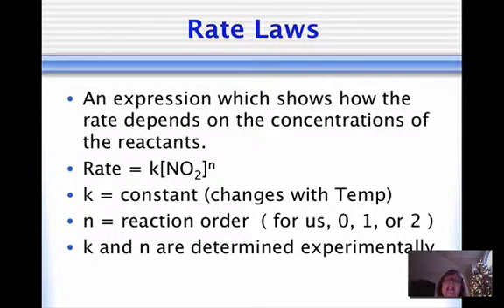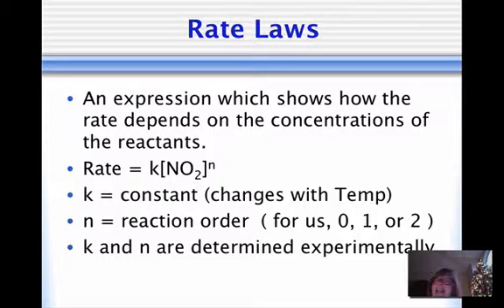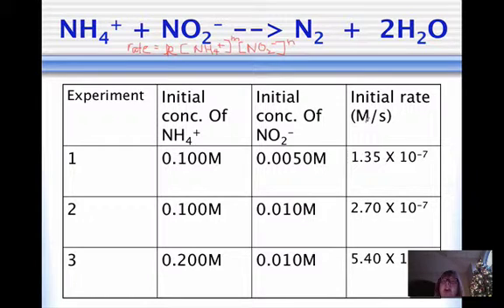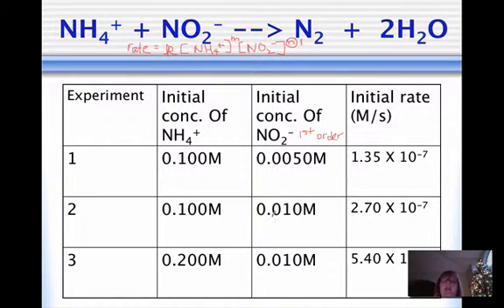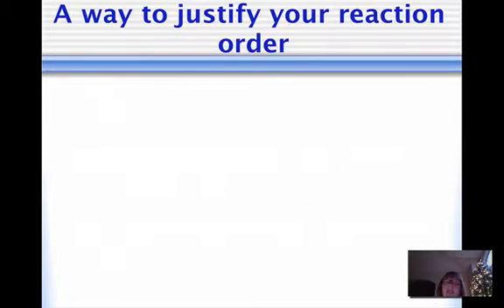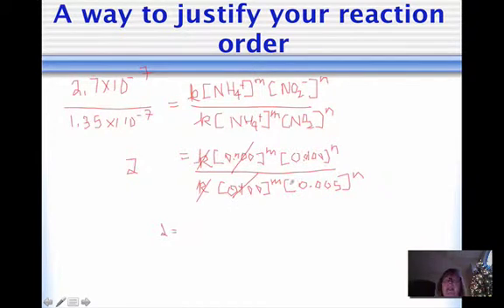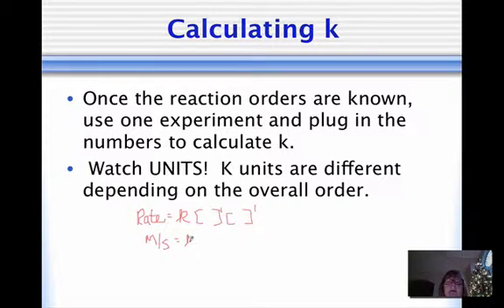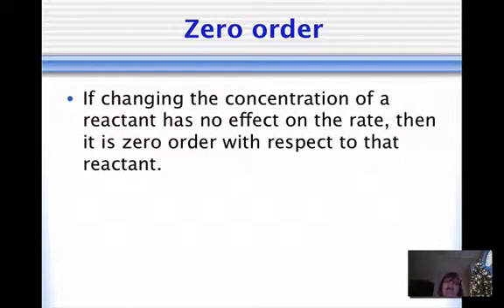rate laws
This video helps you write a rate law and determine the reaction orders using the method of initial rates.